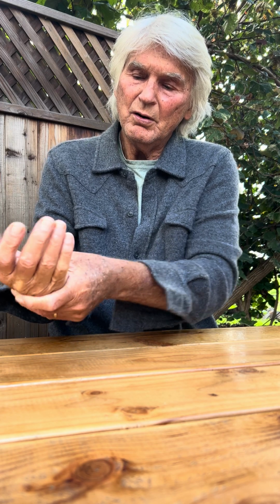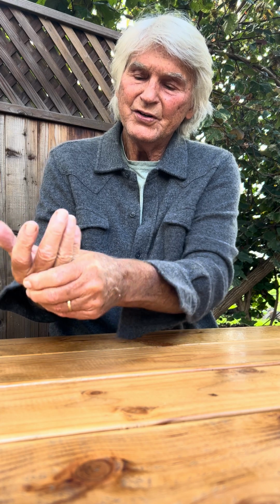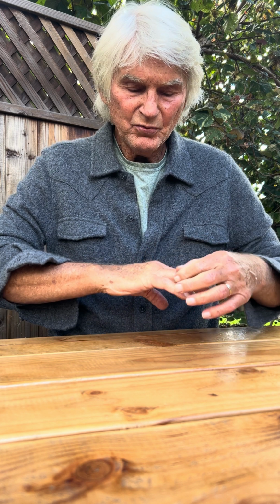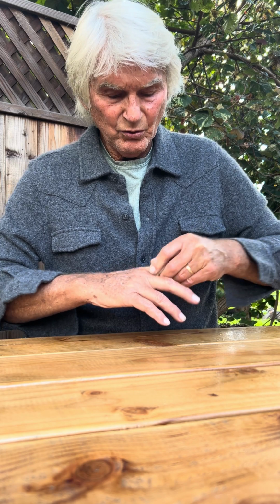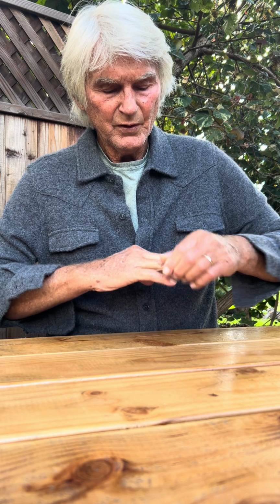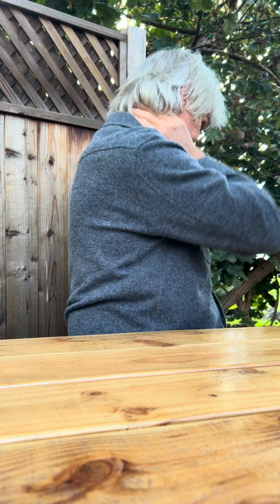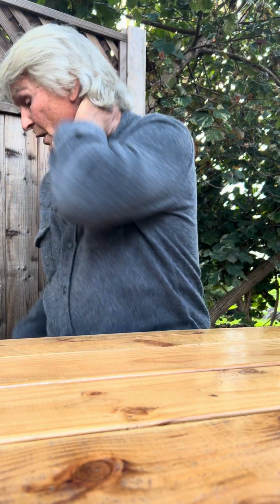Dao Yin Practice - face, Dr Malik Cotter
The following set of exercises are called “Internal Exercises” (Nei Gong), for they protect the body from the causes of disease by strengthening the internal organs. These exercises support and build our internal organs, as well as our ‘Three Treasures’ of essence, energy, and spirit. These exercises have been recognized as the best therapeutic method for health
preservation and prolonging life.

To find out more about Dr Malik Cotter and upcoming classes, visit MalikCotter.com